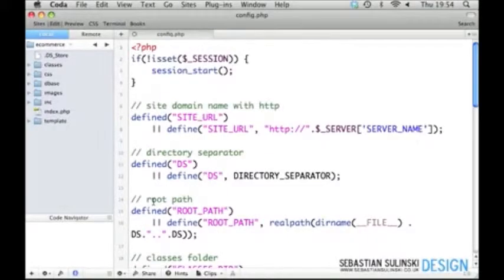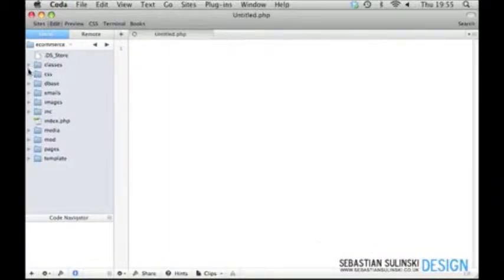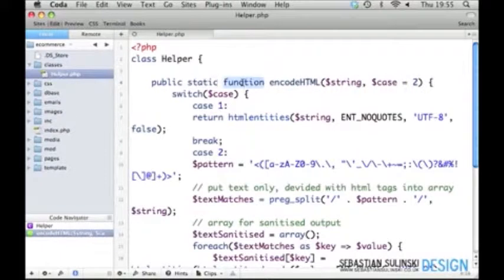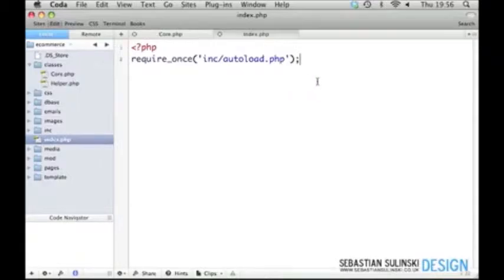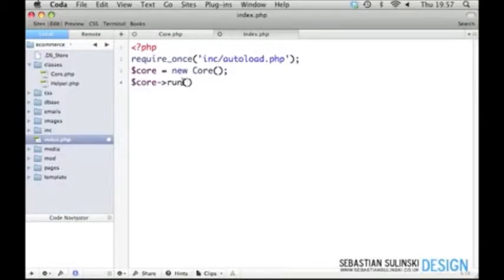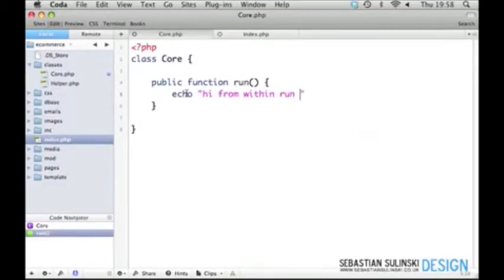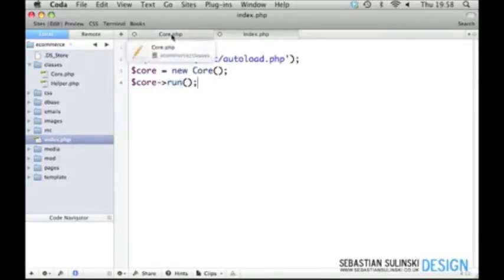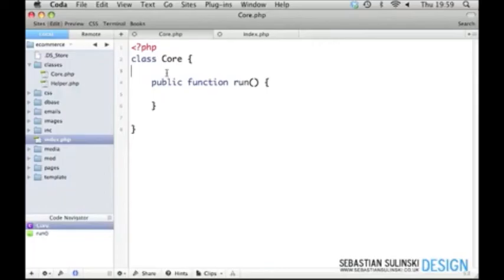#7 E commerce website with PHP, MySQL, jQuery and PayPal - Class and method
E commerce website with PHP, MySQL, jQuery and PayPal #4 - Configuration file

php tutorial
php
php mysql
building a website with php and mysql
php developer
learn php
e commerce
e-commerce website
best ecommerce web designers
building ecommerce
php programming
designing ecommerce website
professional ecommerce web design
build ecommerce websites
online shopping e commerce
ecmmerce
mysql --one-database
mysql database
pay pal